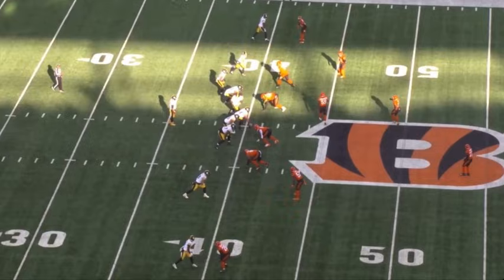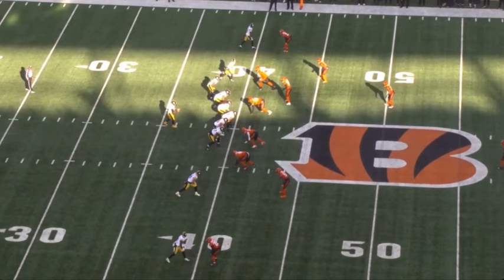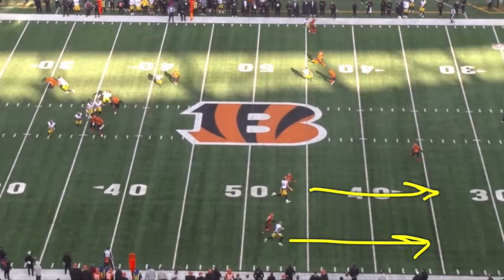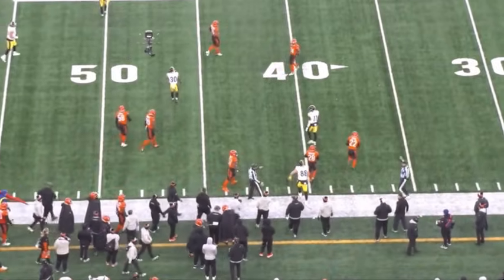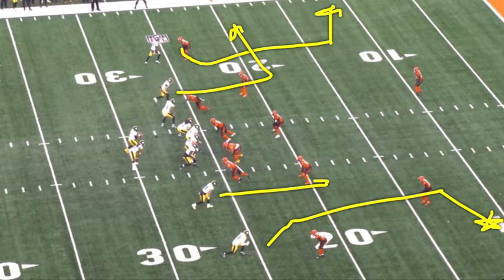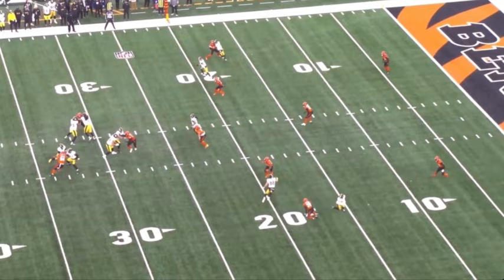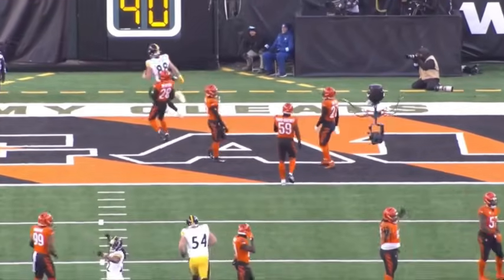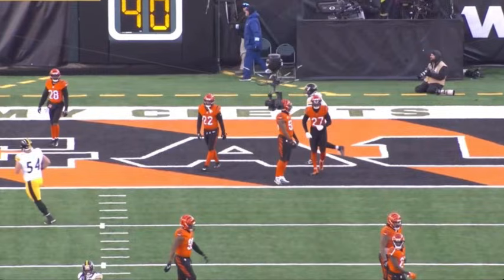Chalk Talk: Russell Wilson, Pat Freiermuth execute scramble drills to perfection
Hear award-winning columnist Dejan Kovacevic's three Daily Shot podcasts -- one each on Steelers, Penguins, Pirates -- every weekday morning, plus the all-new DOUBLE SHOT show that follows up at 4 p.m. Eastern!

ABOUT US ►  DK Pittsburgh Sports is the proud, pioneering, fully independent venture begun in 2014 by award-winning columnist Dejan Kovacevic and featuring a professional staff covering the Steelers, Penguins and Pirates year-round and everywhere they go! This is where it all started!